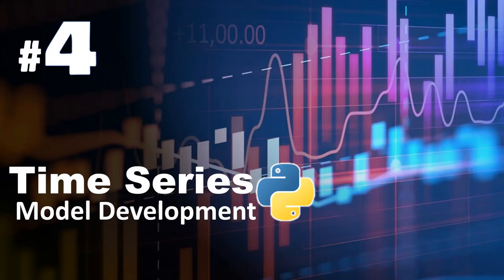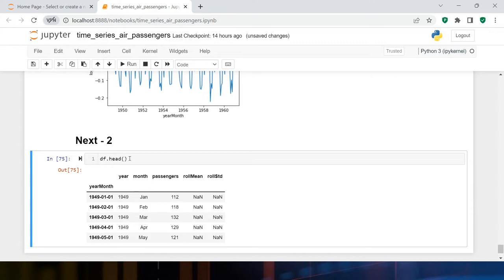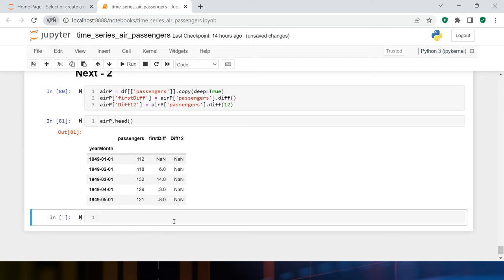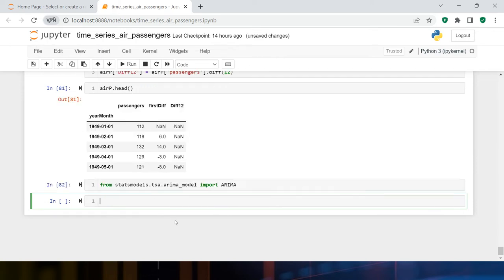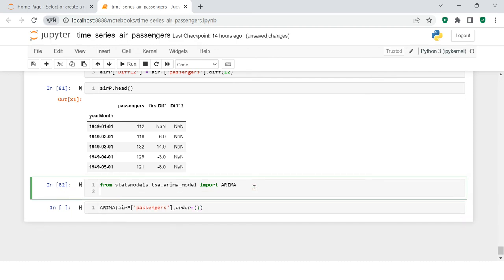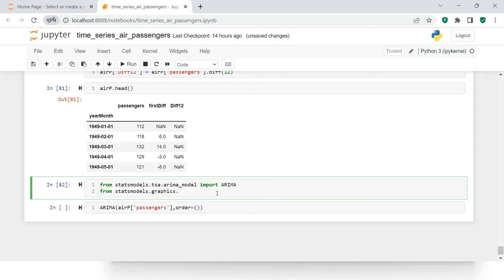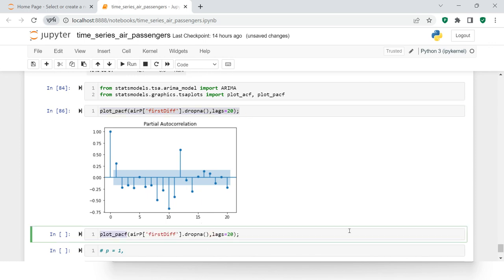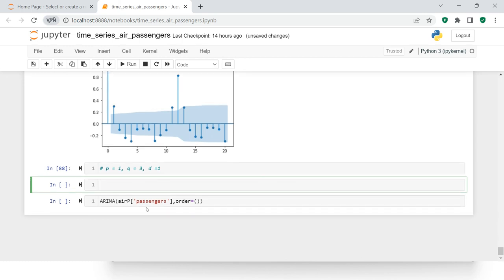Time Series | What is ACF, PACF, P, D, Q and How to Find it | ARIMA, AR, I, MA | #4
This explains, what is ARIMA model; how to find the order P, D and Q; what is PACF and ACF and how to find it and many more

Tags -
ARIMA, AR, I, MA, PACF, ACF, P, D, Q,
Time Series,
Time Series Modelling,
What is Stationarity,
Making data Stationary